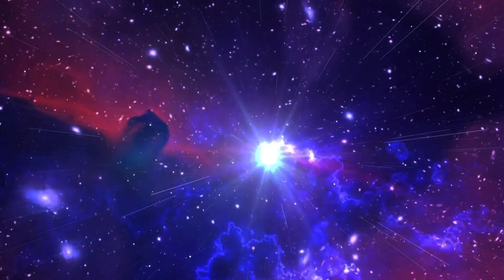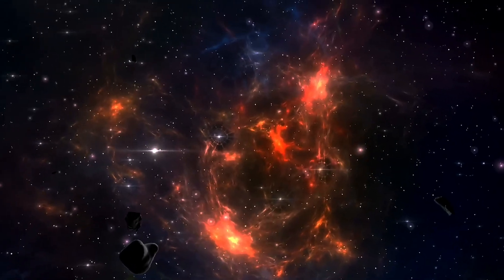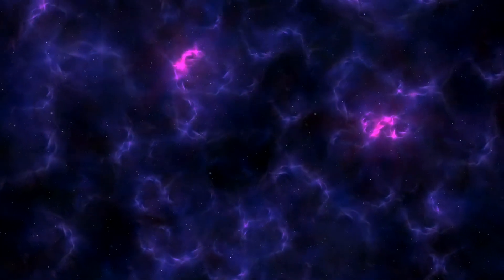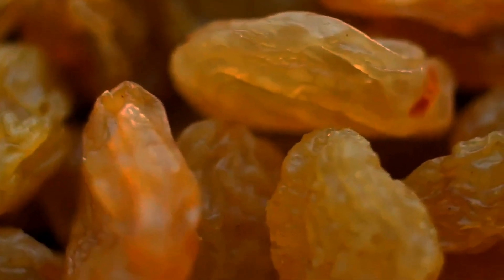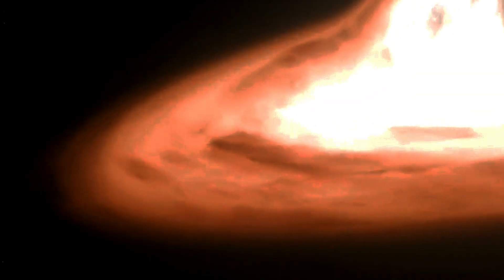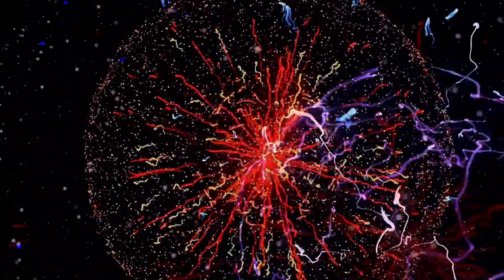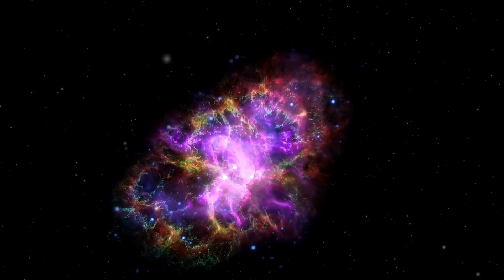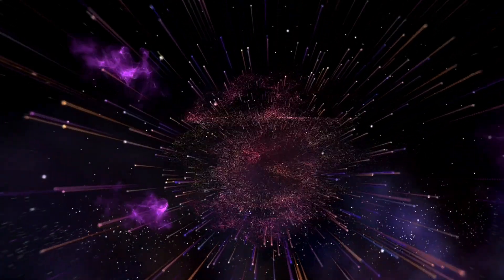Why The Expanding Universe Doesn't Break The Speed of Light?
The video explains the concept of the speed of light as the ultimate speed limit in the universe and explores how the expanding universe affects our understanding of that limit. Nothing can move faster than the speed of light through space. Massive particles can only approach this speed, while massless particles, like photons, move exactly at the speed of light in a vacuum. Our universe operates according to Einstein's theory of General Relativity, meaning space and time are curved and dynamic. The expansion of the universe causes distances between unbound objects to grow, even though those objects themselves may not be moving through space. Distant galaxies appear to be receding from us, sometimes faster than the speed of light, not because they're physically moving through space at such speeds but because space itself is expanding. The farther away a galaxy is, the faster it seems to be moving due to space expansion, which is described by the Hubble constant. This results in redshift, as light stretches when the universe expands. Objects farther than about 18 billion light-years away will never be reachable because space expands too quickly for their light to ever reach us. These expanding distances define various regions of the universe, including those that are observable but unreachable. In essence, while no object moves faster than light through space, the expansion of space allows distant objects to appear as though they are receding at superluminal speeds.